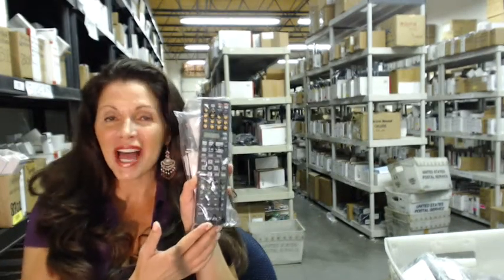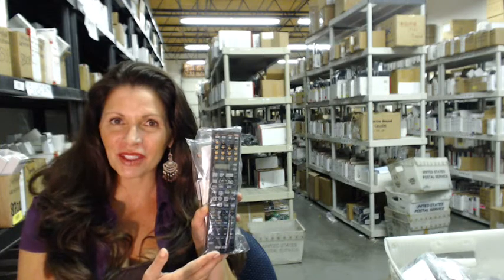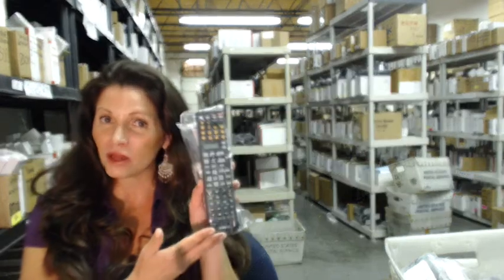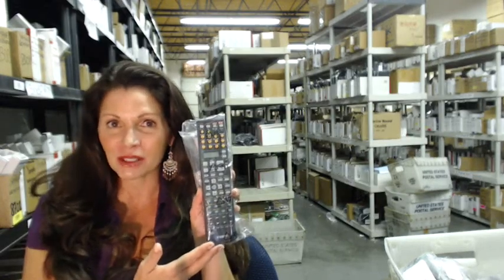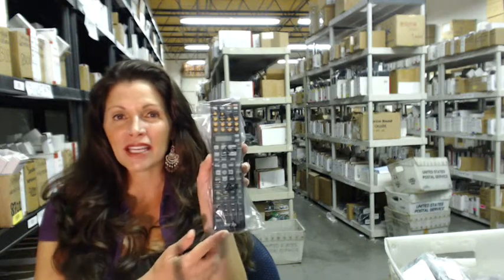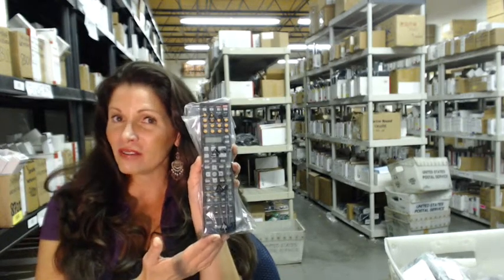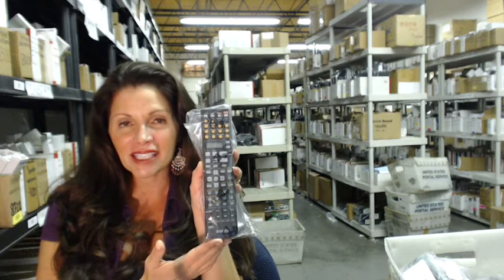Yamaha Blu Ray Remote Control! - $5 Off Discount Code! - New & Original! - ElectronicAdventure.com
$5 Off / Watch video to see how to use "remote5"

to see the wide variety of remotes we sell.

Yamaha Blu Ray Remote Control. Don't buy in to internet scams that sell only a few remotes from their household or sell you a cheap universal instead. Shop at electronicadventure.com where we sell nothing but the real thing! We have over 300,000 brand new original remotes stocked in our warehouses and do our best to ship them out the very same day you place the order. With over 20+ years of business experience, we have become the #1 distributor of remote controls in the nation.

Give us a call at if you have any loose end questions or if you would like to make a purchase.